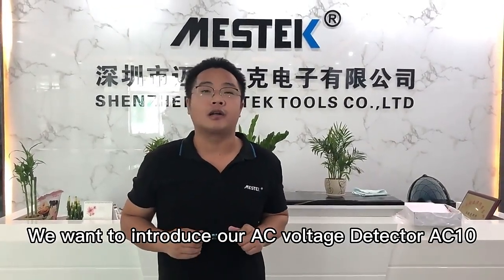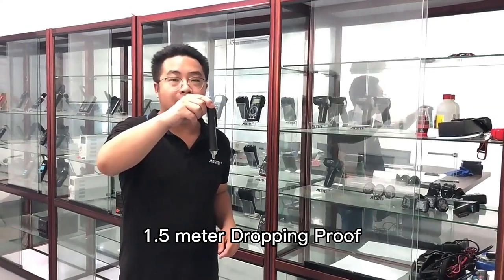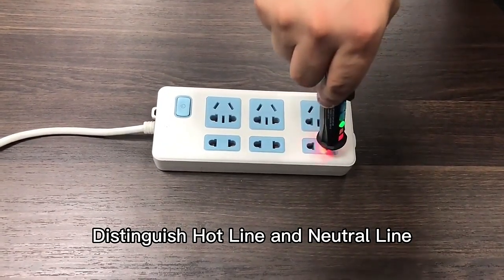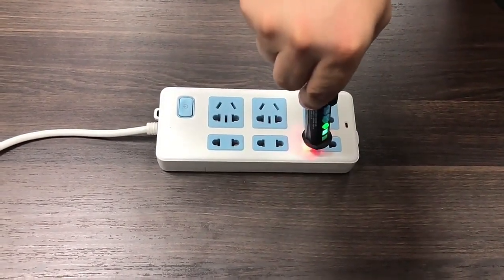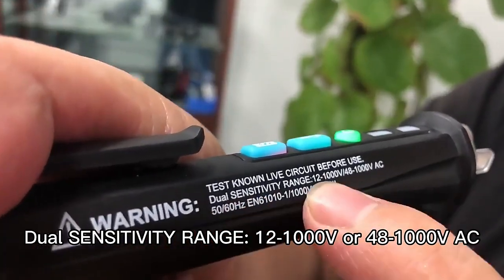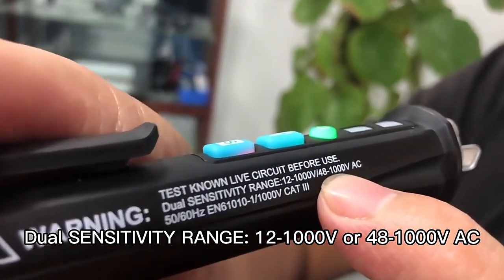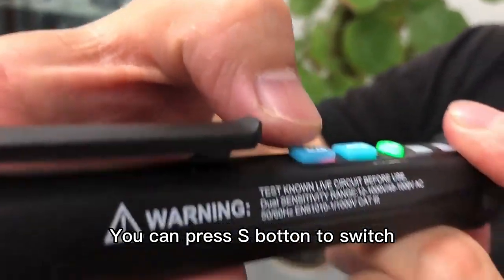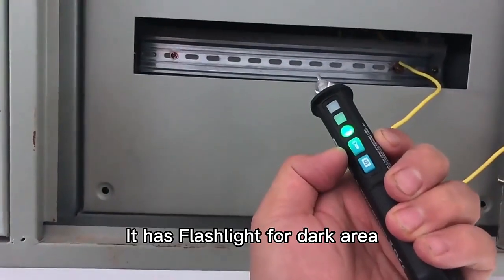AC10 Non-Contact AC Voltage Sensor Stick Voltage Detector Tester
AC electric tester pen Type Personal Safety Voltage Detector Pen Non-Contact AC Voltage Sensor Stick Voltage Detector Tester